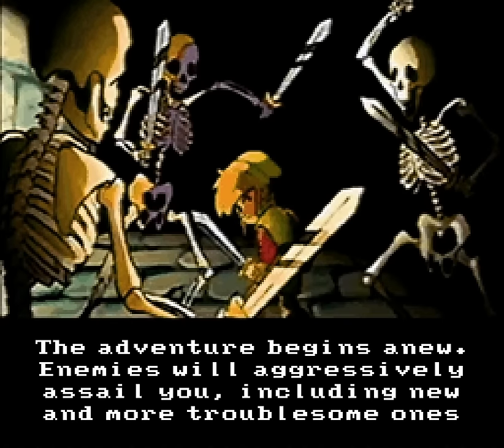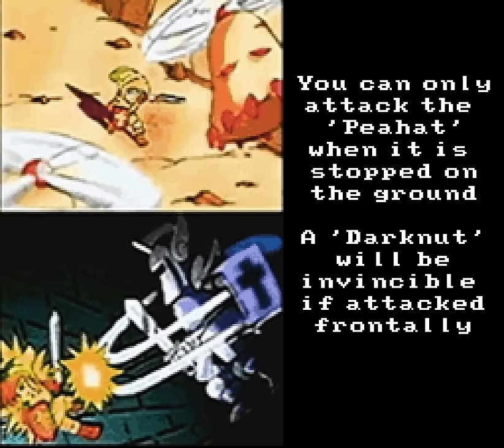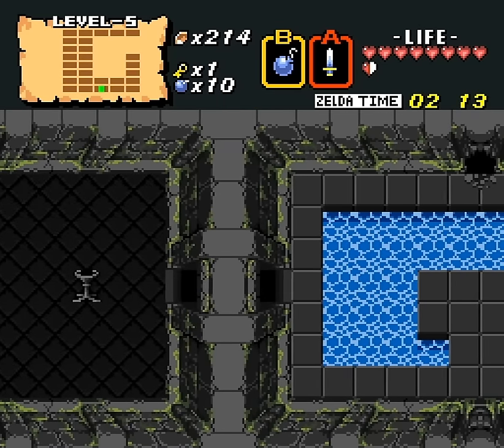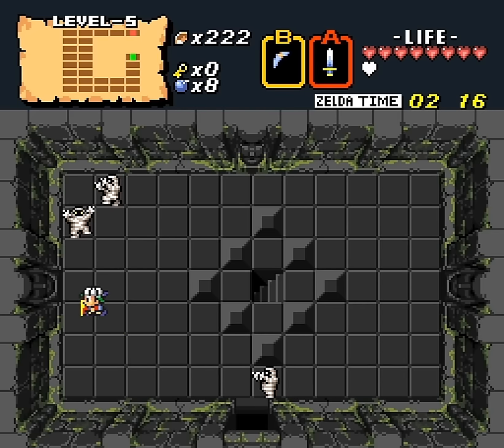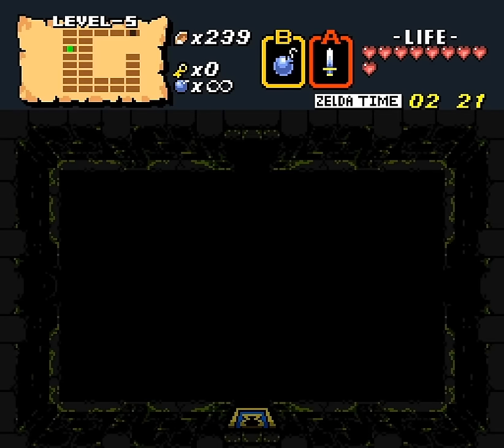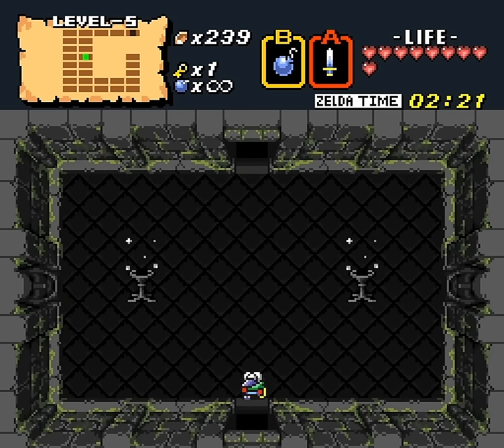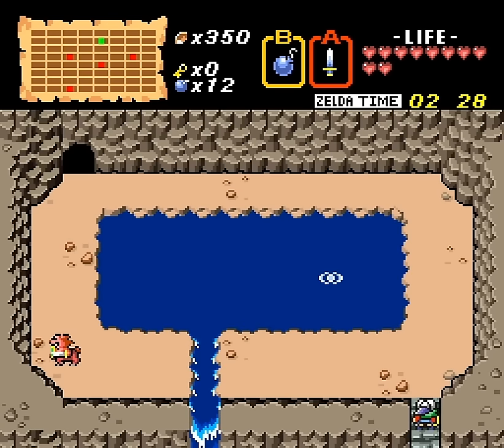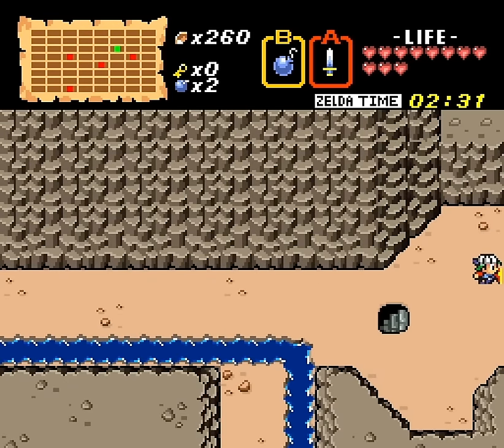BS The Legend of Zelda - 27 - another ladder in another g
video would have been shorter if the game, just, stayed quiet for a hot minute now and then